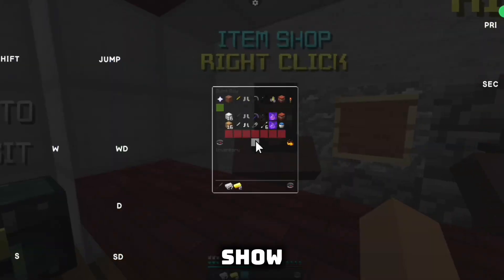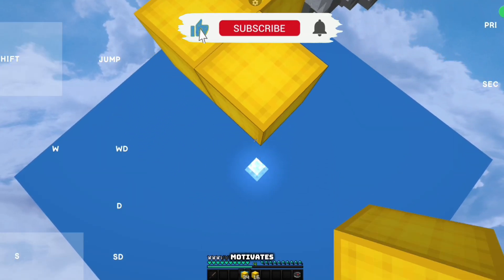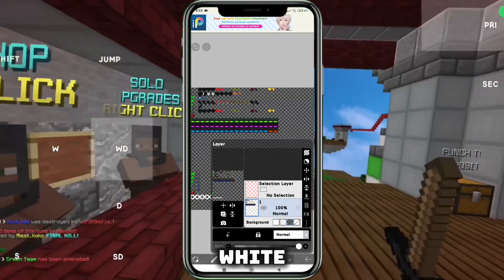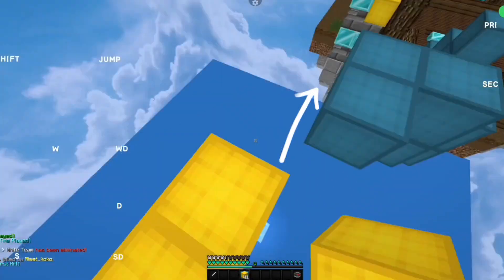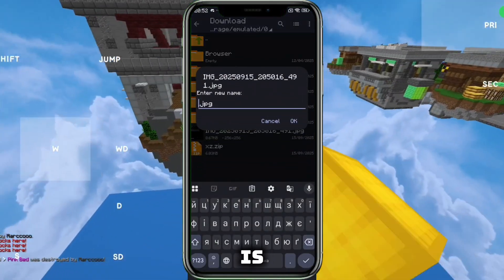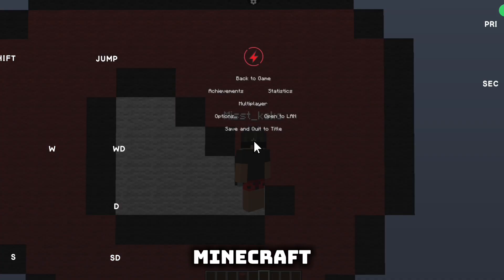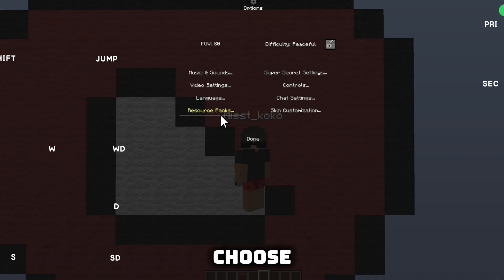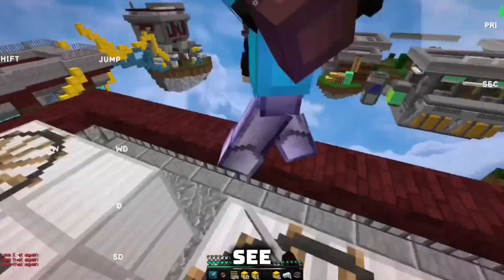Tutorial How to make Crosshair like bpbr!!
Tutorial How to make Crosshair you want!!!
More crosshair in DiscordServer!
INFO↓
DPI: 500
Ign: Misst_koko
App: Pojavlauncher
File Manager: ZArchiver